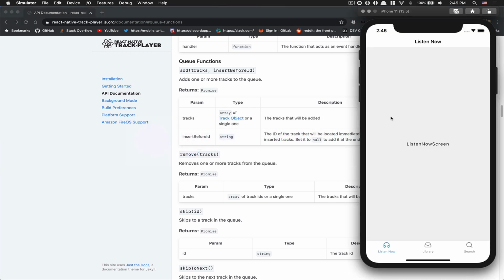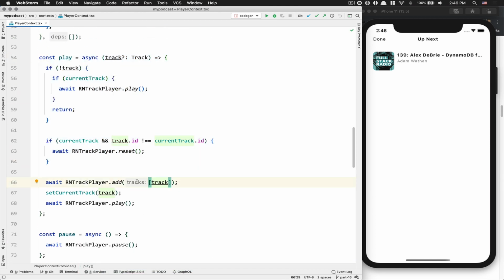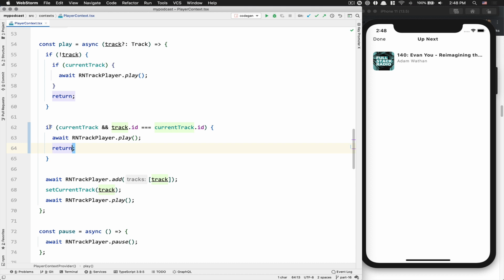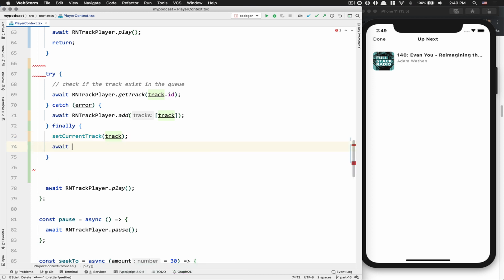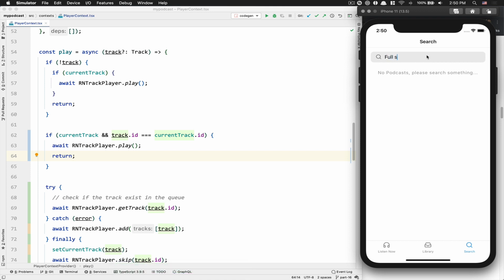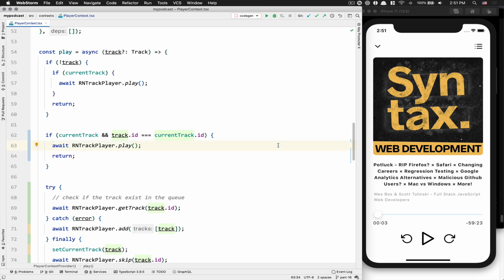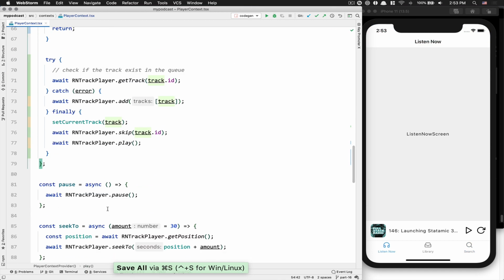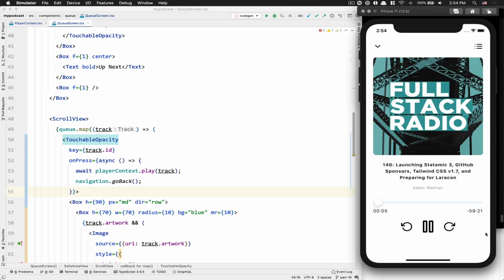Part 16 - Finish the queue system and Series Final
- Wonmin Jeon
- iMarket
- Tarek Fattah
- Donald Walters
- Ara Juljulian
- ghanim aldousery
- Nacho Valera
- KarDo Qadir
- Matteo Pennisi
- Radesh Rao
- Kunal Ulhas